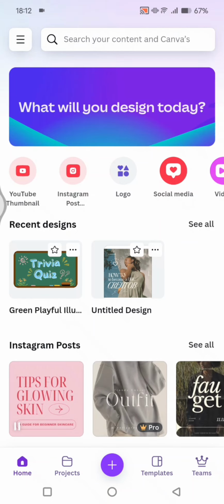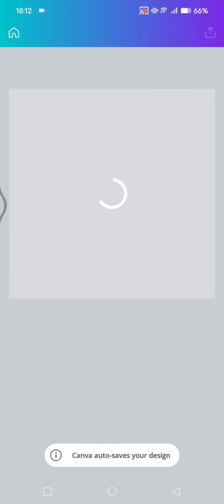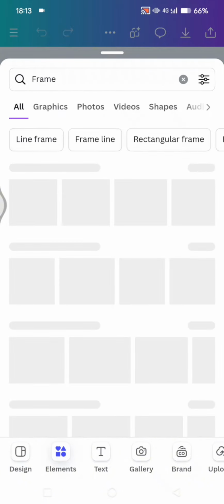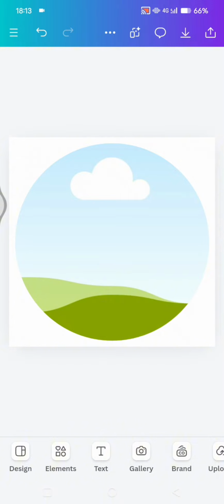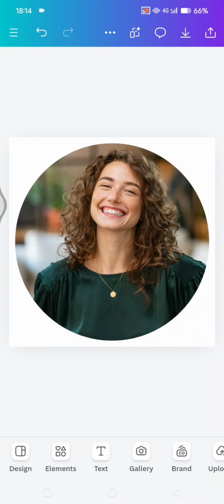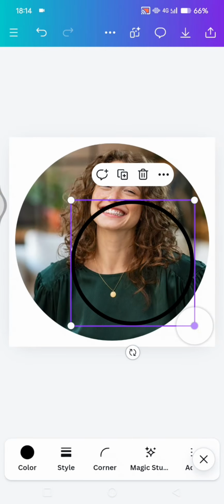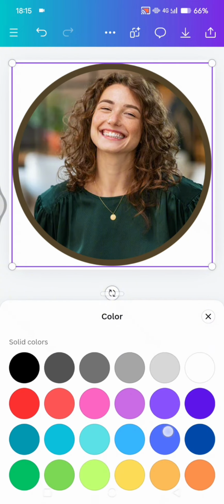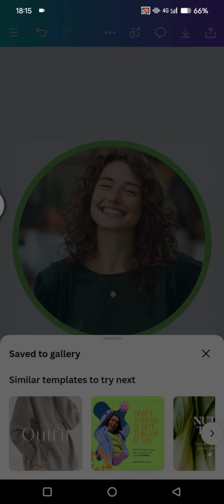💲 GUIDE: How To Create A Ring Border Around Instagram Profile Picture Using Canva | Tutorial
Learn how you can create this ring border around your Instagram profile picture using Canva